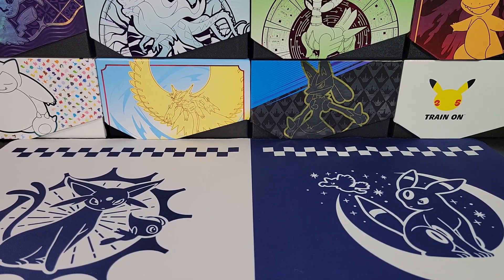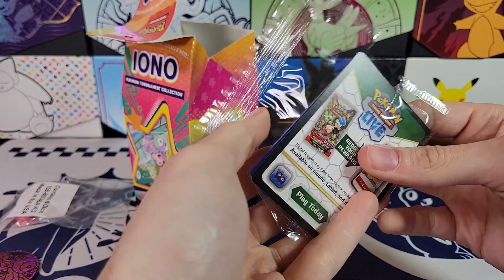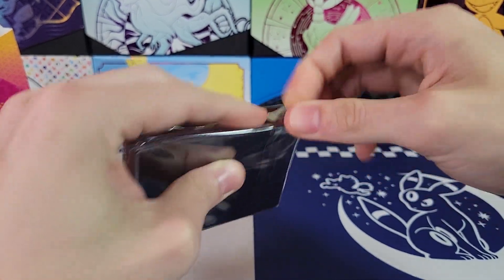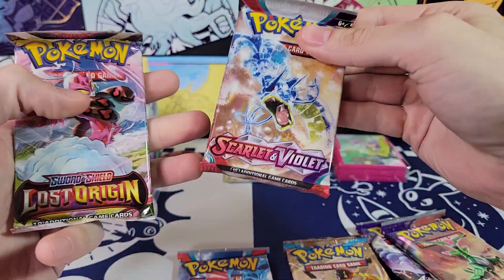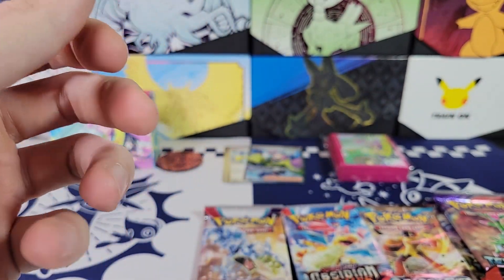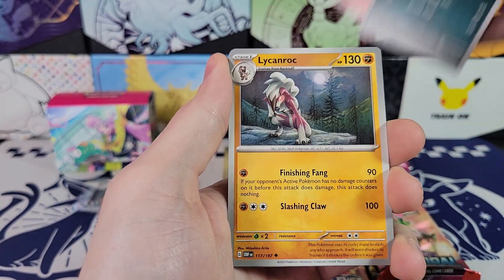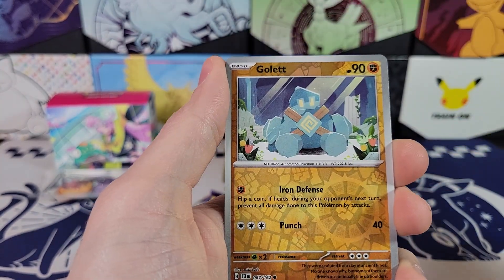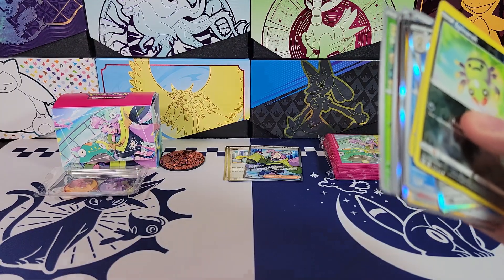Iono Premium Tournament Collection Opening and Giveaway!!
Opening and showing all of the items in the product and opening the packs.